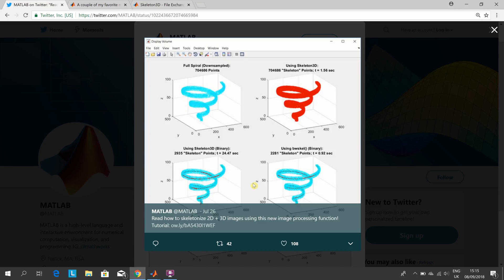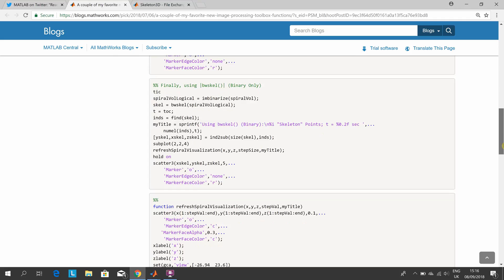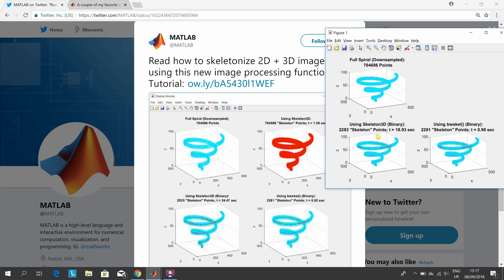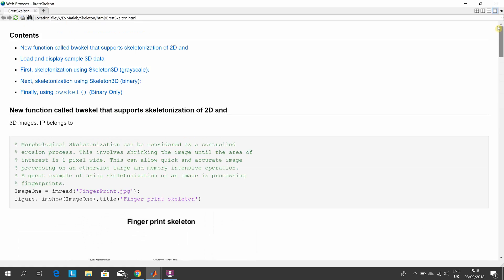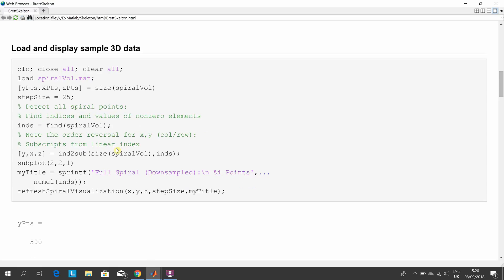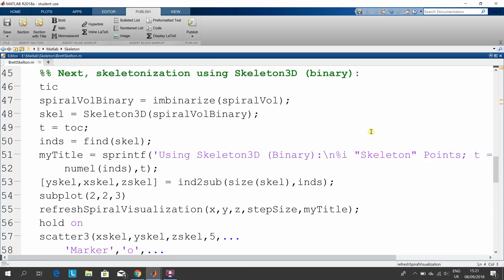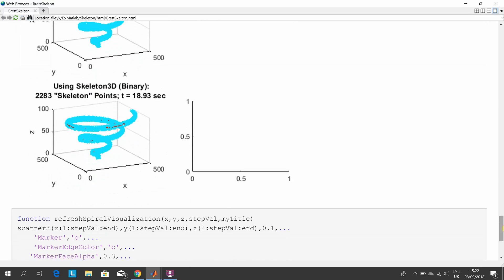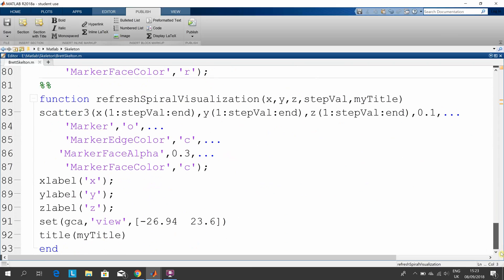Skeletonisation of a 3d volume in Matlab.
skeletonizing volumetric image in matlab